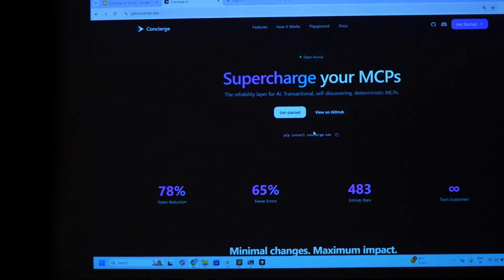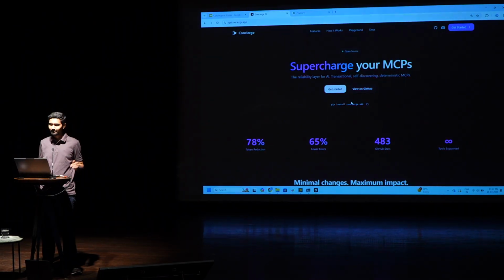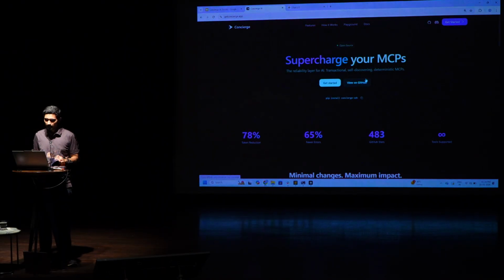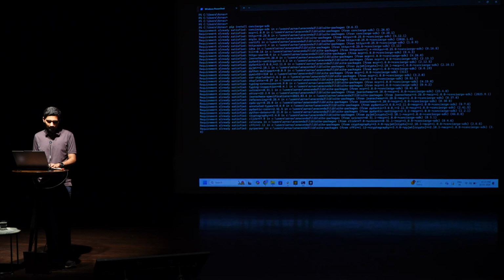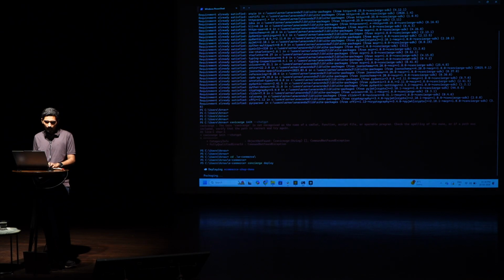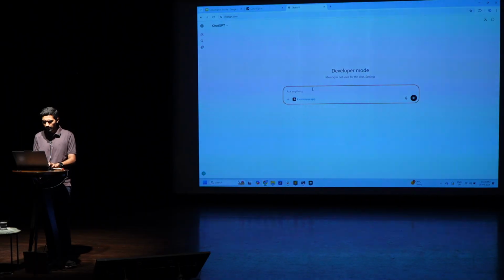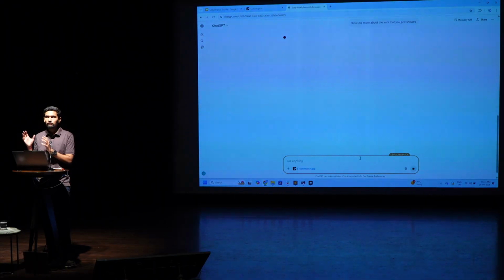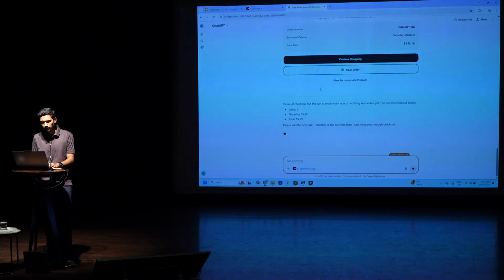Concierge Demo | Arnav Balyan (Founder, Concierge) | Magicball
Concierge Demo | Arnav Balyan (Founder, Concierge)

This demo was presented at the Magicball AI Festival — a showcase of what teams are actually building across AI.

Concierge helps developers build reliable MCP (Model Context Protocol) servers by enforcing how agents interact with tools and APIs.

In this demo, Arnav shows how Concierge:
• Builds “opinionated” MCP servers that enforce tool usage order and dependencies
• Defines workflows with stages and transitions to prevent incorrect agent actions
• Ensures agents follow structured paths (e.g. add to cart before checkout)
• Deploys MCP servers that can be directly integrated with ChatGPT
• Renders custom UIs and products inside chat interfaces
• Enables agents to perform real-world actions like purchases reliably
• Reduces failure risk in state-changing AI workflows

The core idea:
AI agents need guardrails when interacting with real systems

Concierge adds structure and reliability to MCP-based systems, ensuring agents execute workflows correctly instead of guessing tool usage.

About Magicball

Magicball is India’s largest AI engineering community focused on showcasing real products, not presentations.

The Magicball AI Festival brings together founders and engineers to demo what they are actually building across AI, infra, and developer tooling.

If you're building something interesting, join Magicball and demo your product in front of India’s AI engineering community.